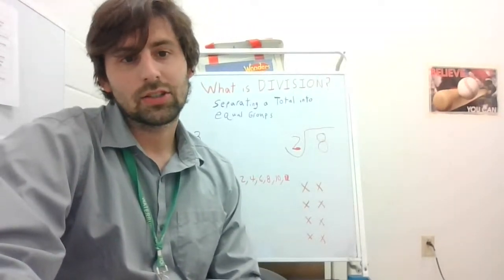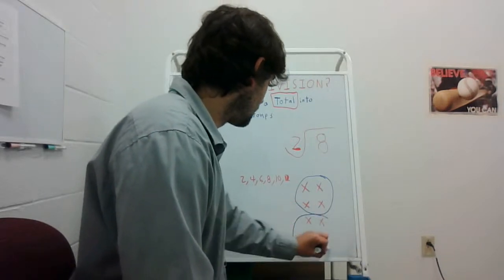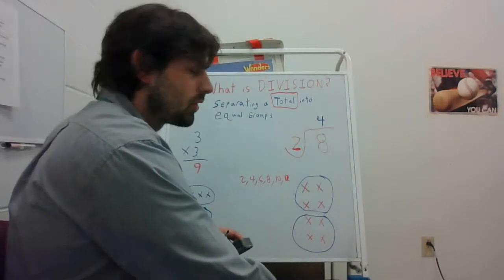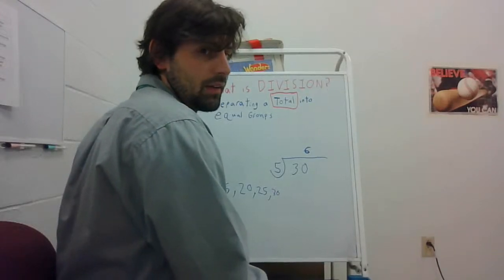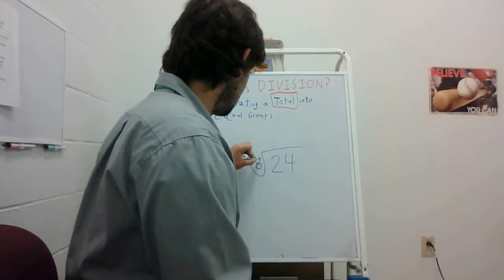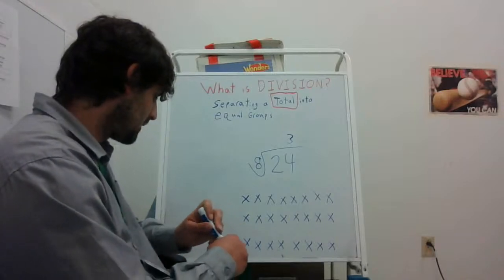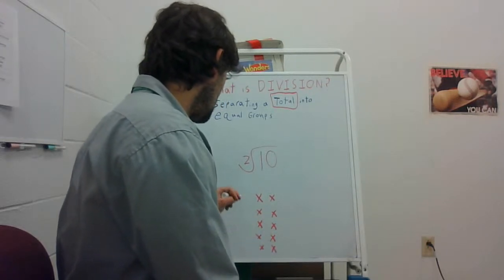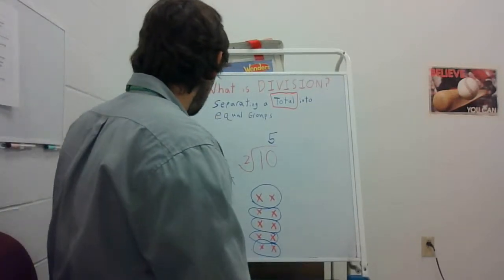WHAT IS DIVISION?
Mr. Camilleri explains the operation of division and how it differs from Multiplication. Mr. Camilleri models the steps  and solves various Division problems. As always the video ends with basketball!